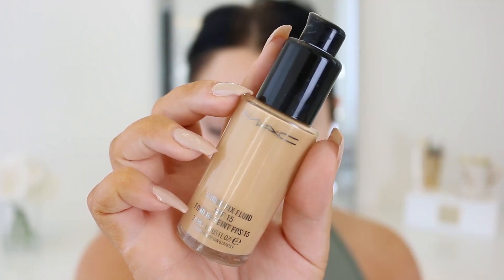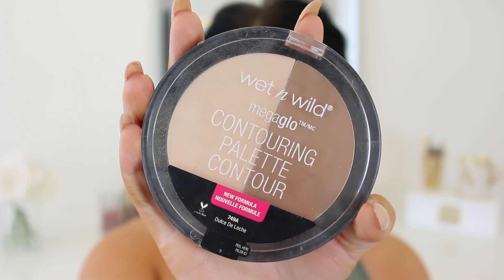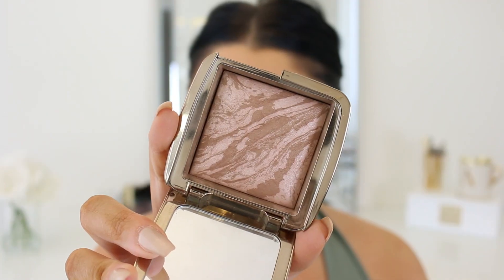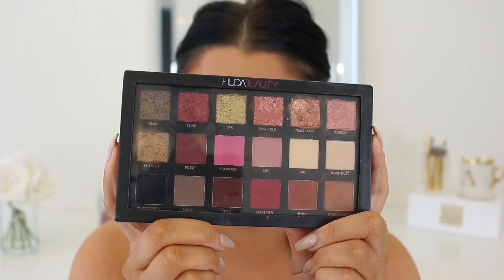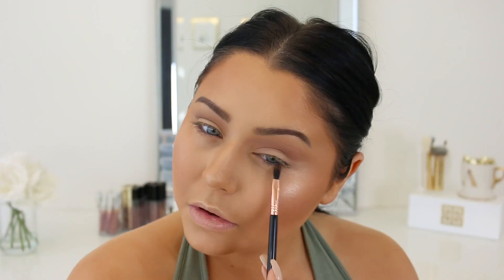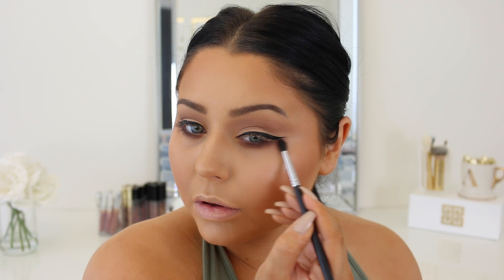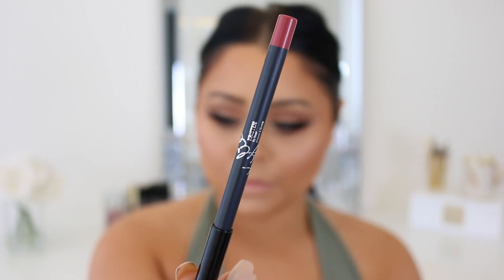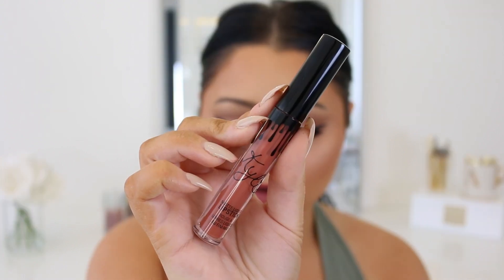Classic Wearable FALL Makeup Tutorial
PRODUCTS USED

SHOPPING LINKS & CODES

Receive $10 when you sign up

- Morrow by Aude